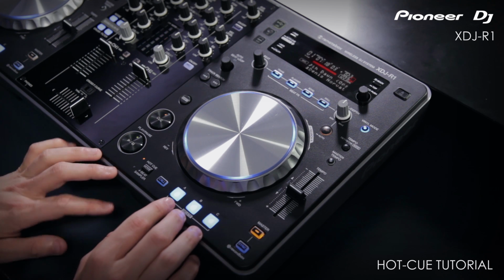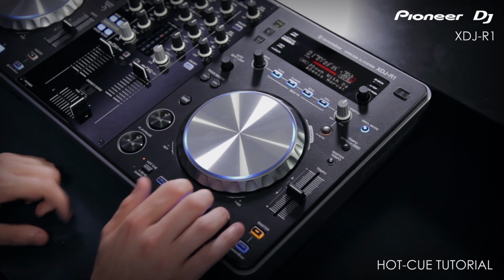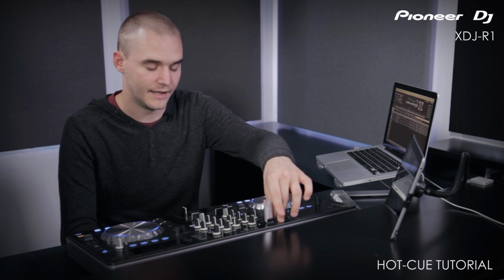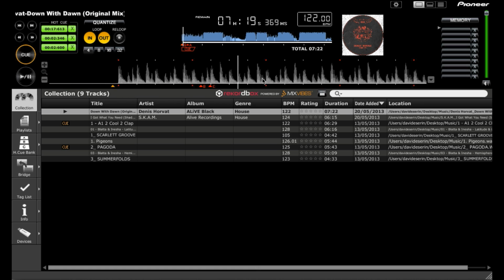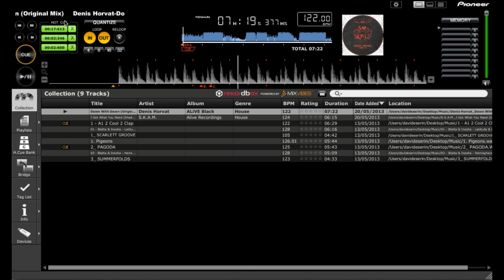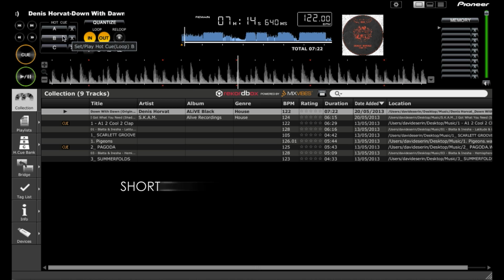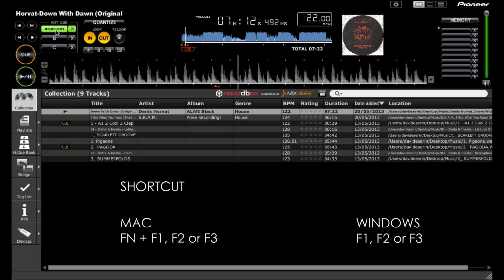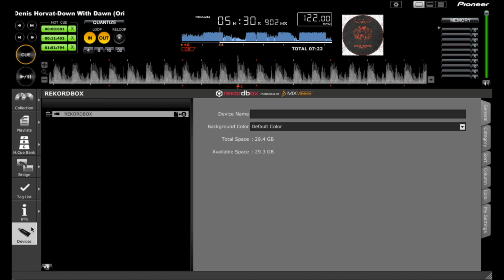XDJ-R1 Hot Cue Tutorial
This video will show you how to get the most from the "Hot Cues" on the XDJ-R1.

Denis Horvat - Down With Dawn (Original Mix) - Alive Recordings

Please fill out our quick survey to help us improve our tutorial videos

(iPad stand not included)